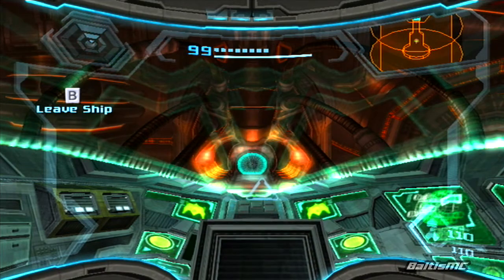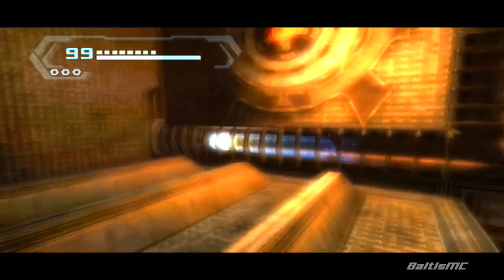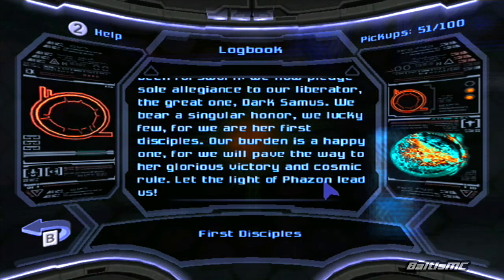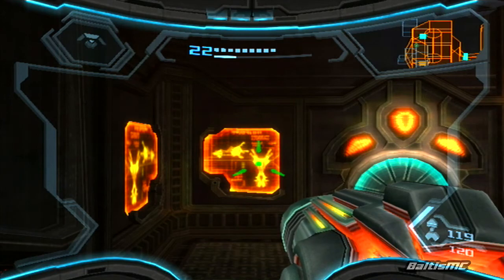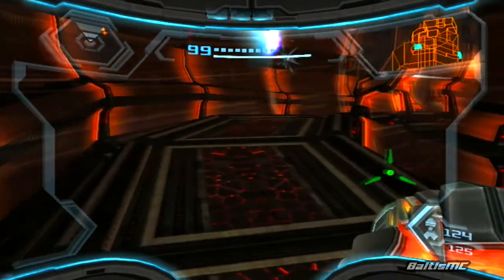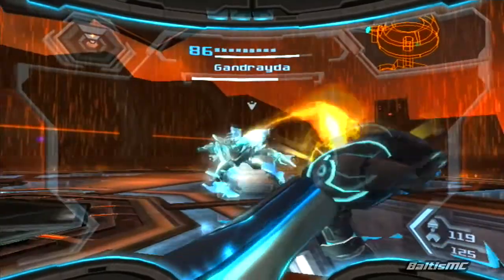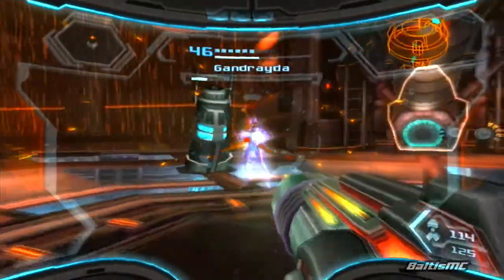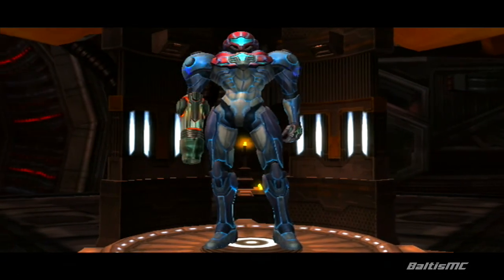Let's Play Metroid Prime 3: Corruption #16 - Among Us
In this episode, we track down the Federation Trooper on the Pirate Homeworld and find out the truth.